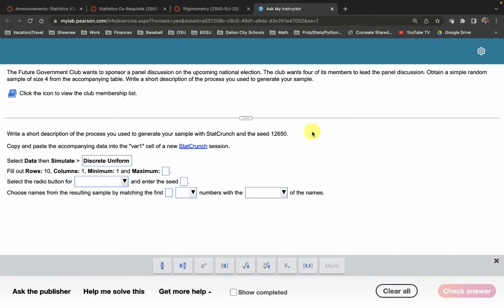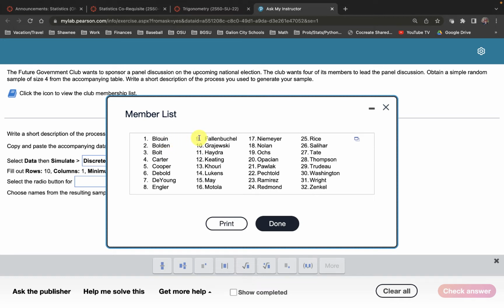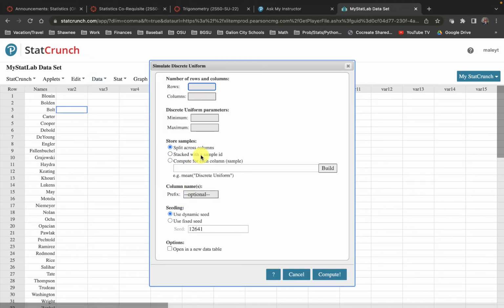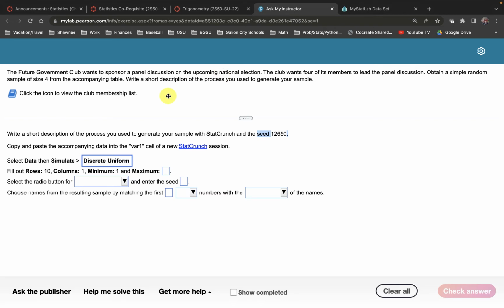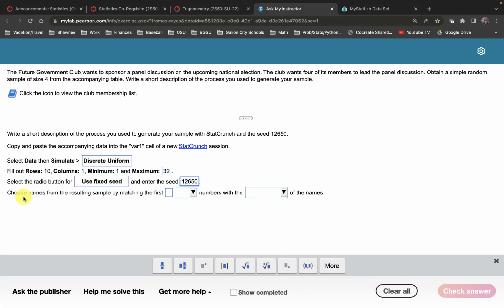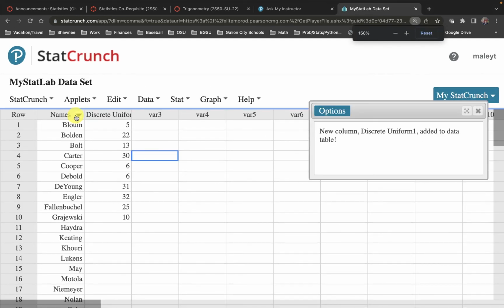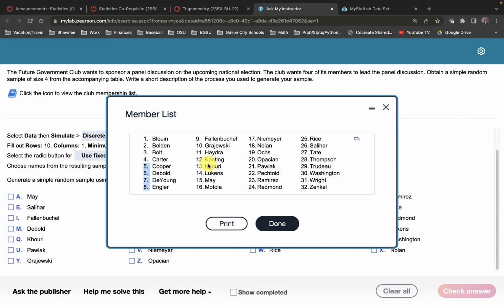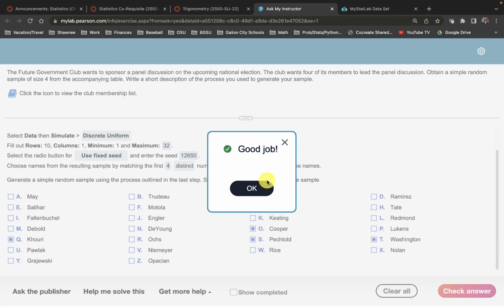Simple Random Sample Example section 1.3